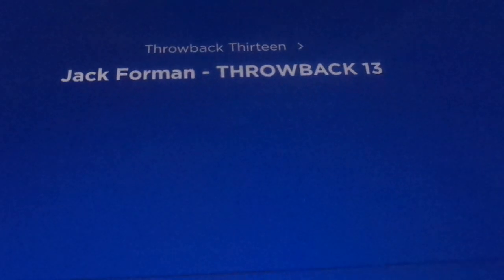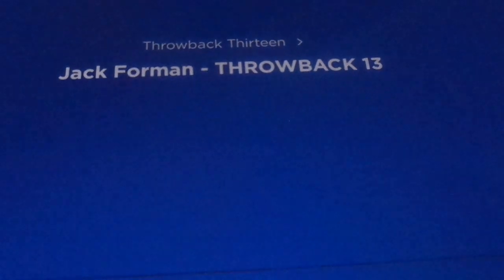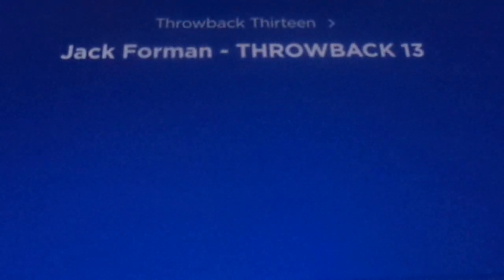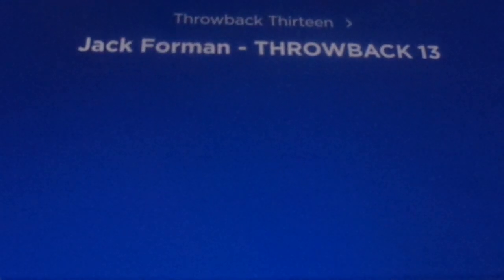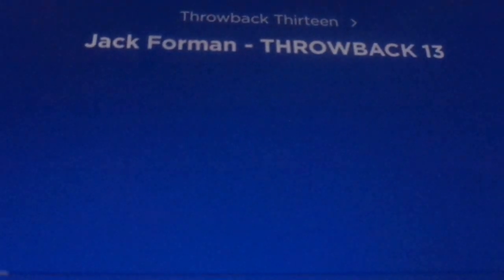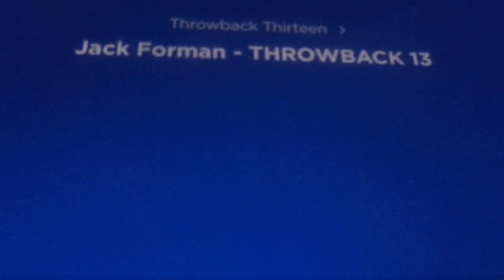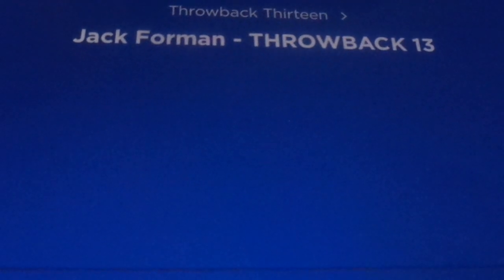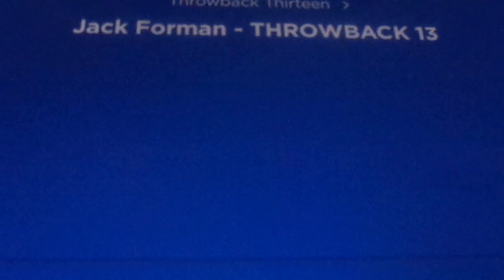Jack Foreman The Throwback 13 on Kids place Live